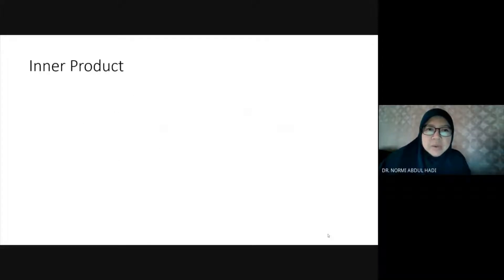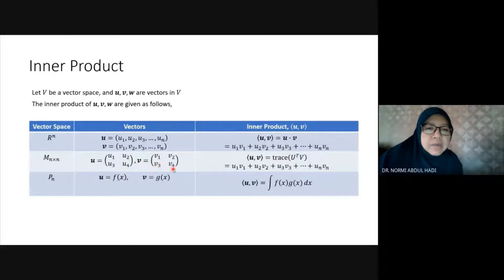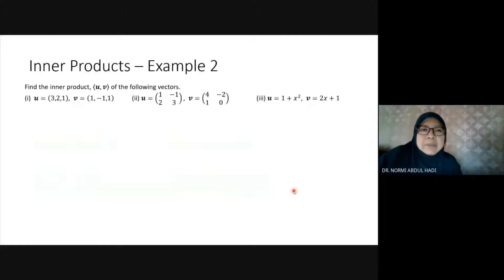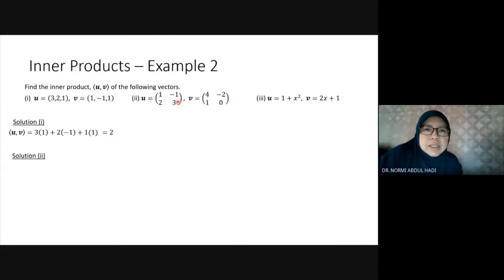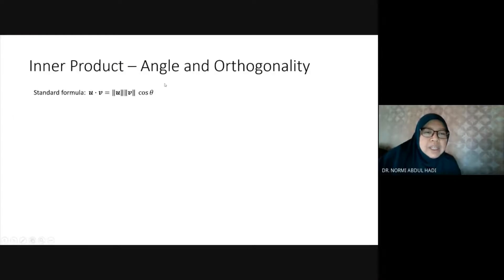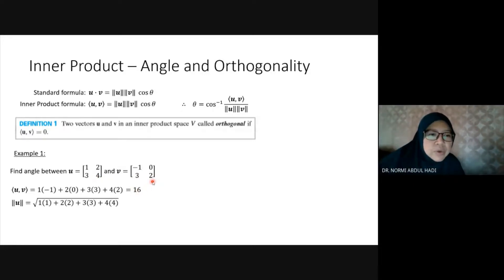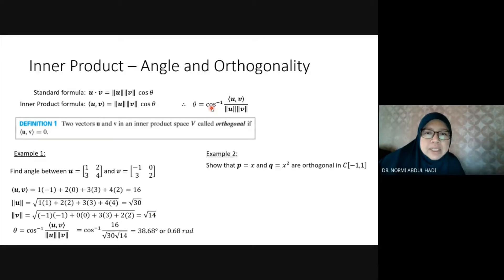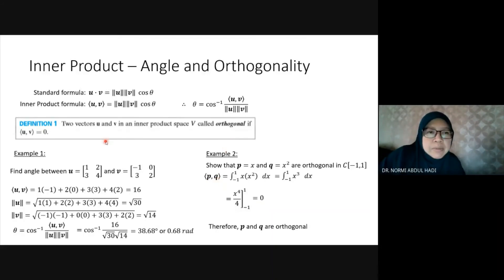Linear Algebra - Inner Product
Reference: Elementary Linear Algebra Application Version, 11th Edition, Howard Anton & Chris Rorres,  WILEY